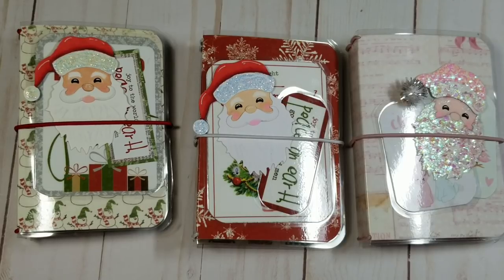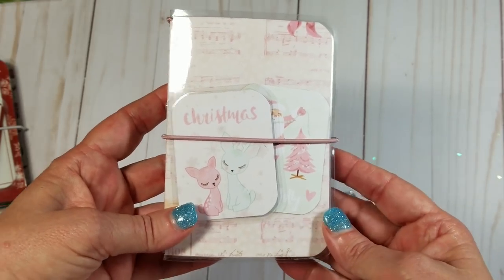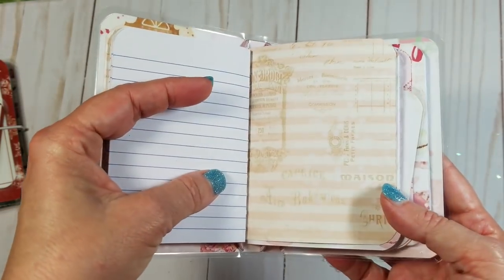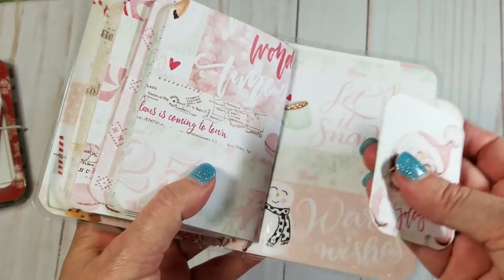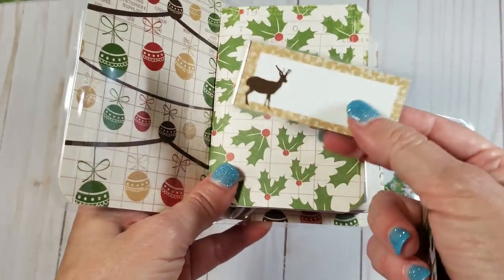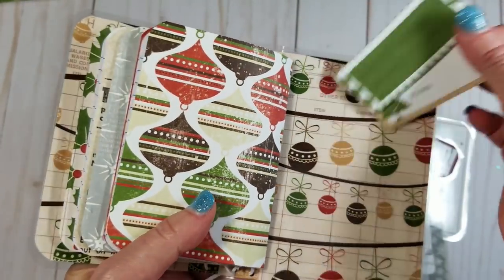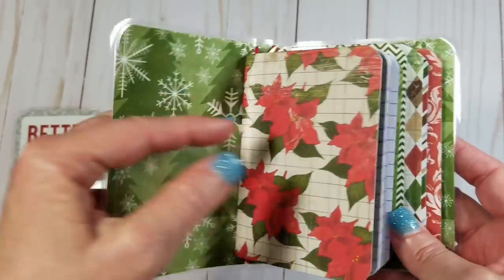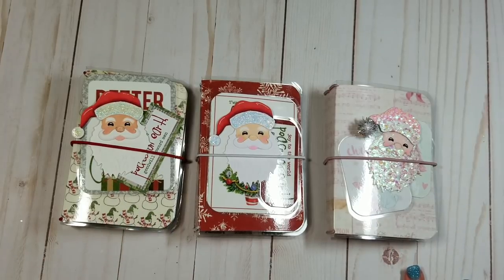🎅**All Sold** - Micro Christmas TN's🎅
Shabby Chic TN:  SOLD

Santa Claus #1:  SOLD

Santa Claus #2:  SOLD

The link to my Etsy Store is